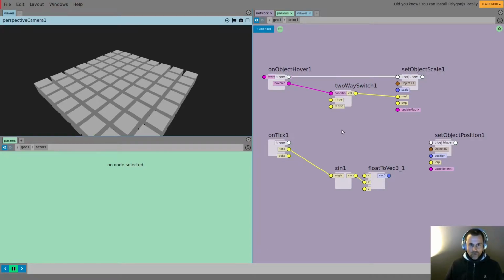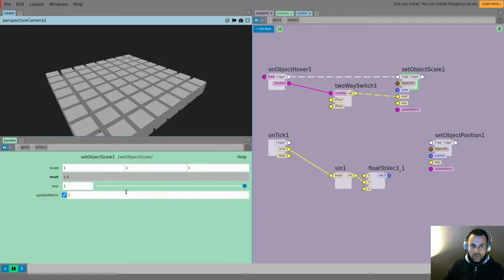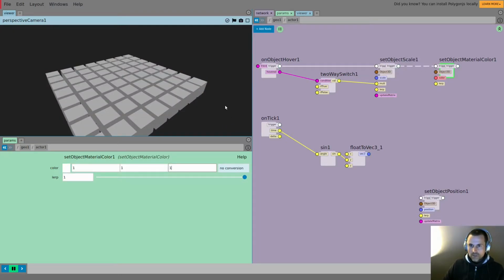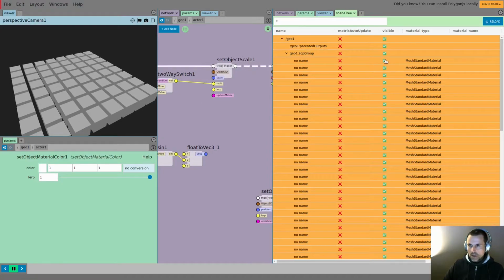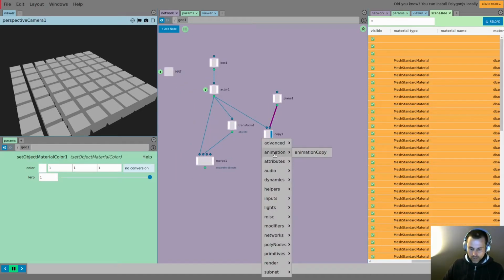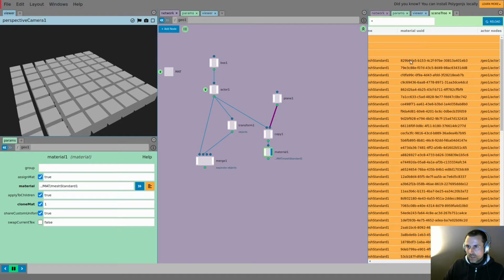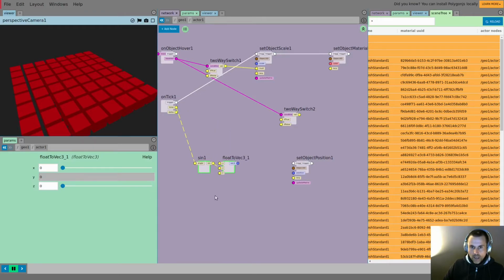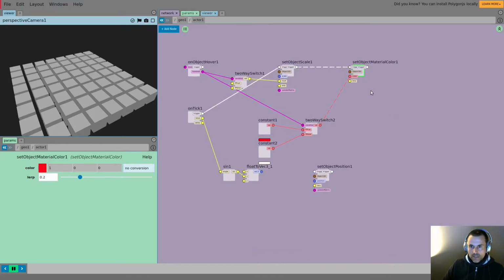States & Events - Introduction (2/2)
Quick introduction on how to add behaviours to your 3D objects in Polygonjs